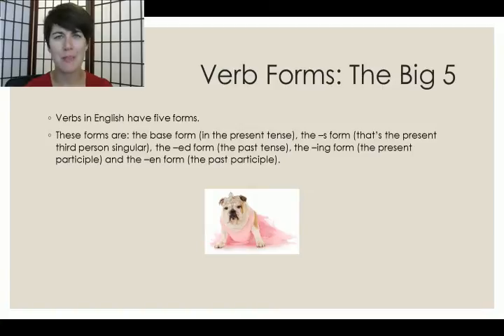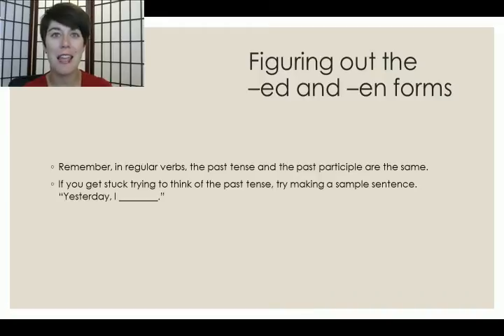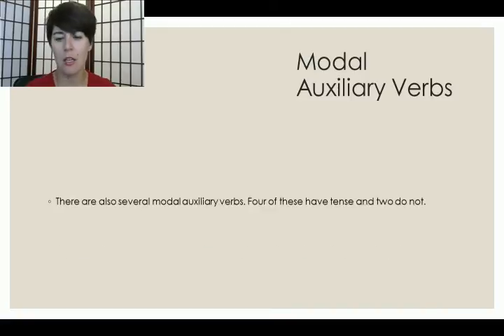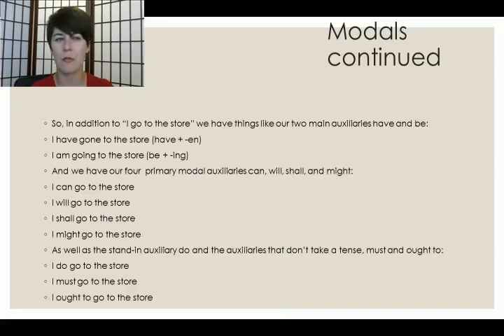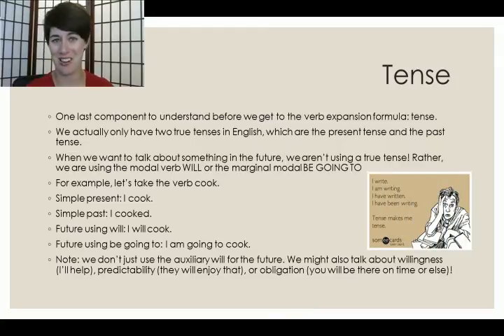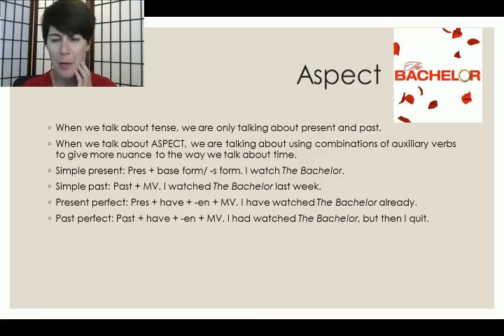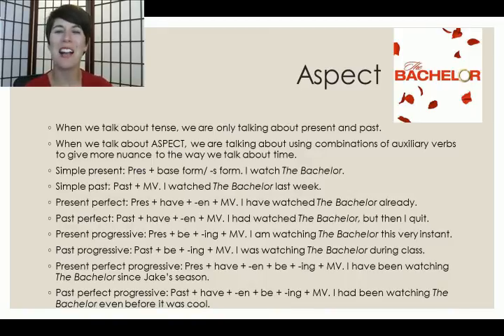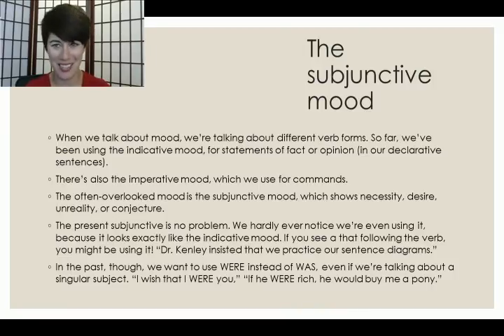Chapter 4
We learn here about verb strings in English and how to form aspects.